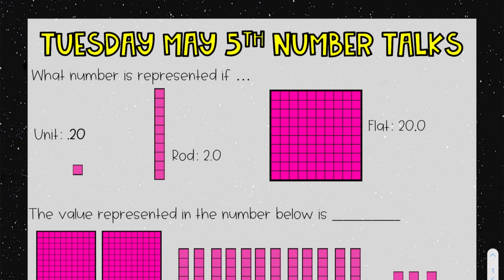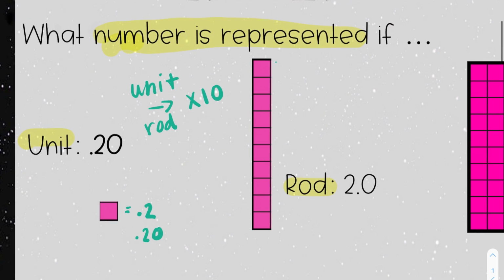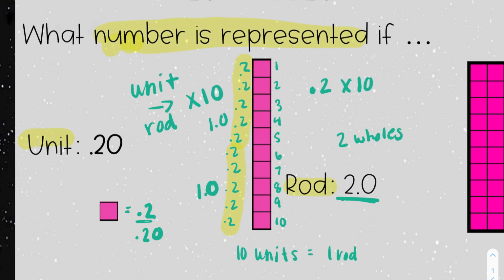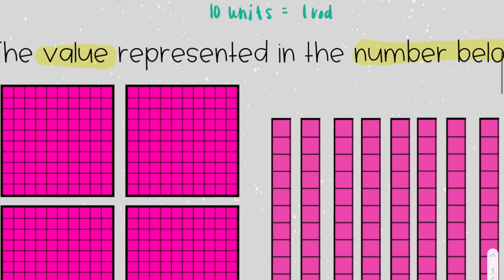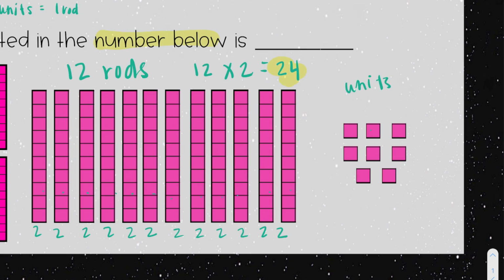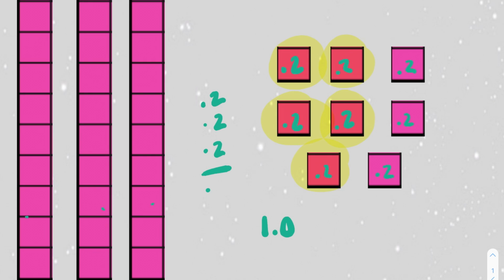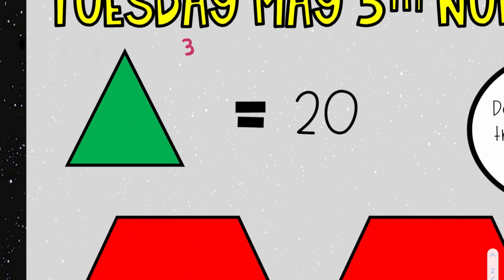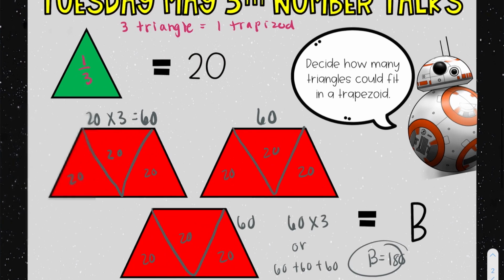DCES Nealy Number Talks - May 5th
A video walking your through our daily number talks (: